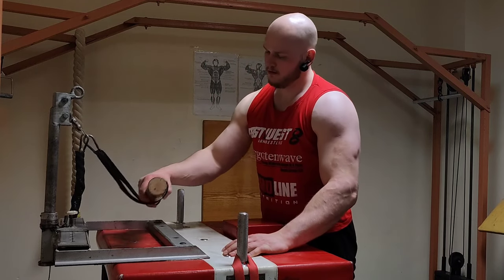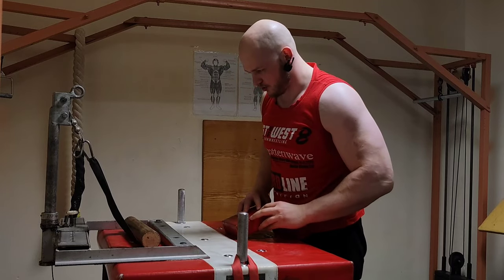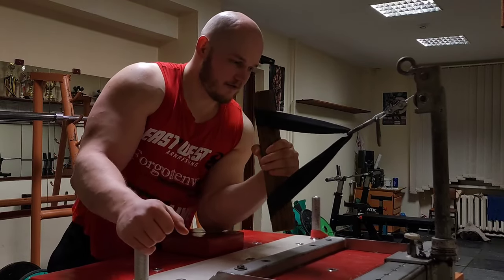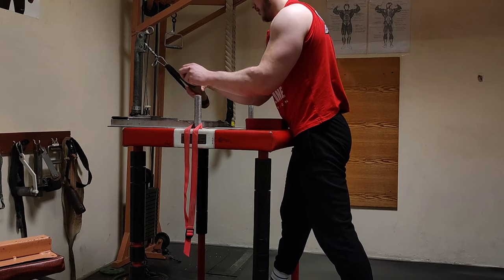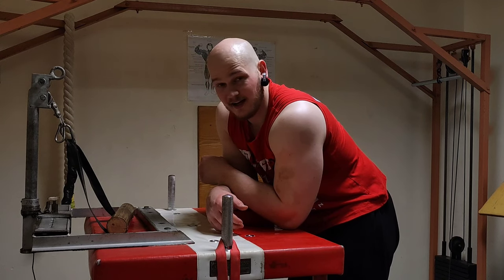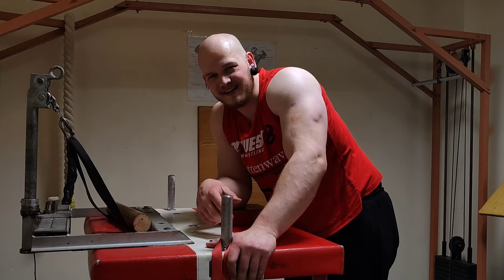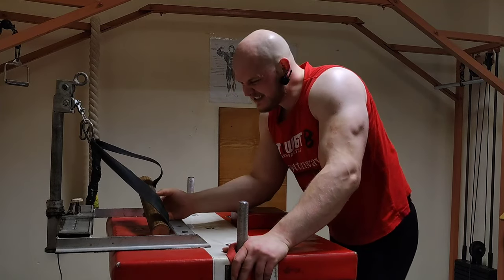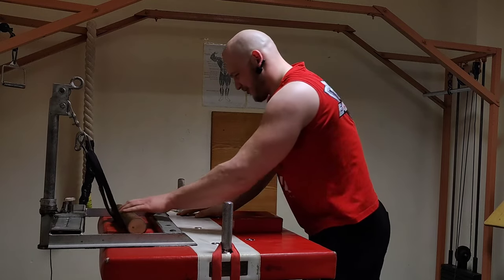Building Hand Control With Sidepressure!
Building armwrestling hand strength with sidepressure using wrist wrench and arm wrestling table! Doing medium intensity volume training!